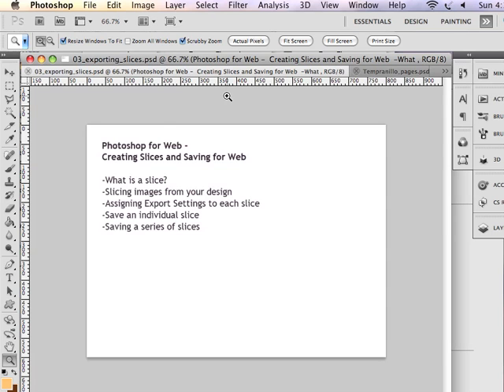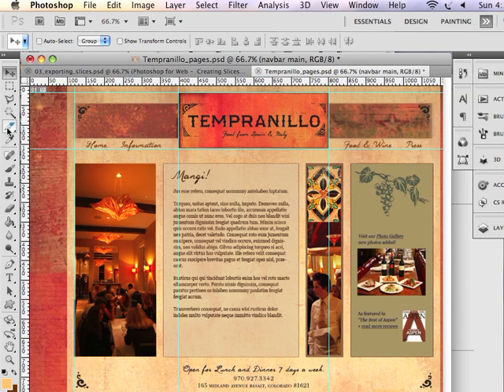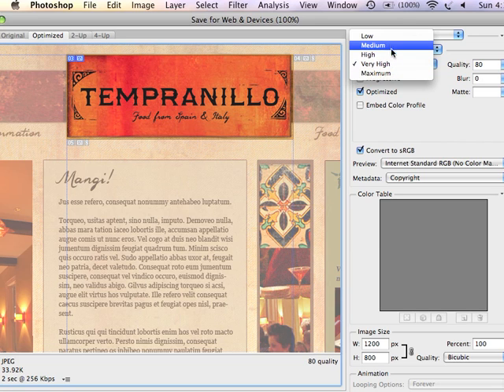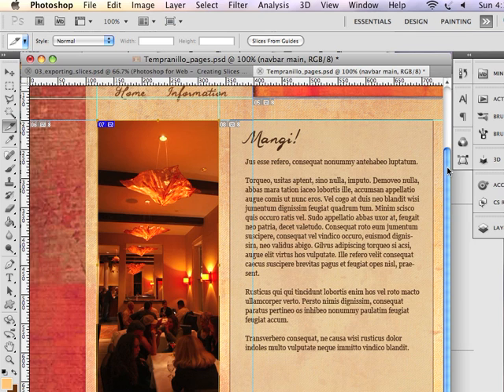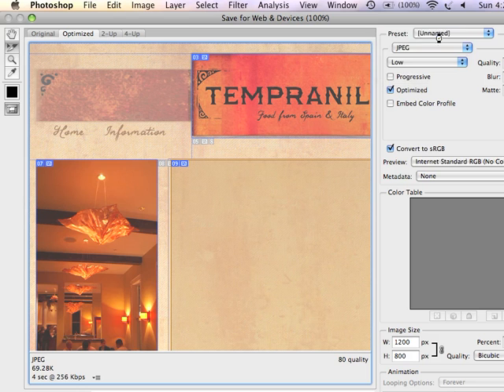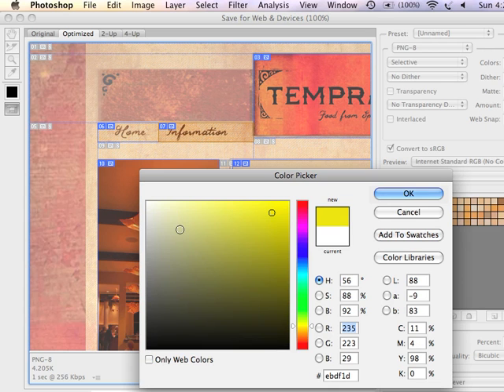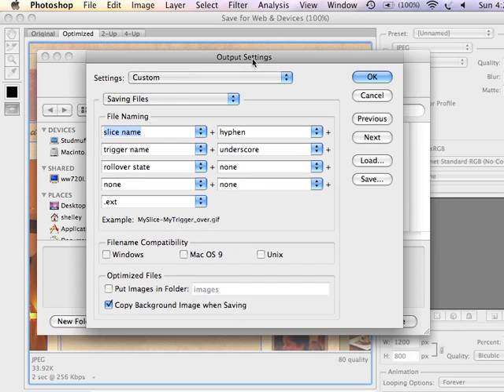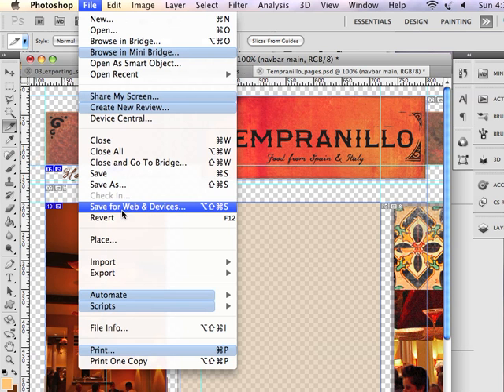23 Intro to Slices in Adobe Photoshop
Introductory Adobe Photoshop demonstration which explains to students what the slice tool does, and how it relates to Save for Web